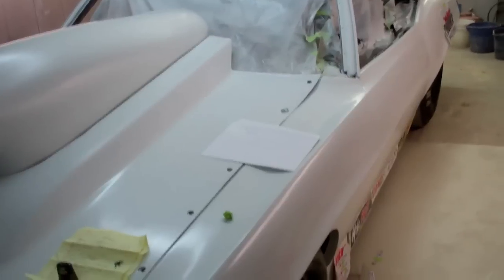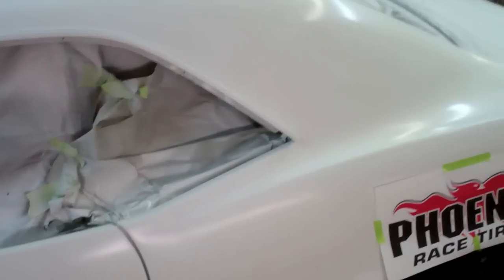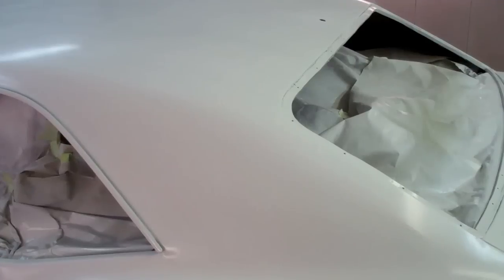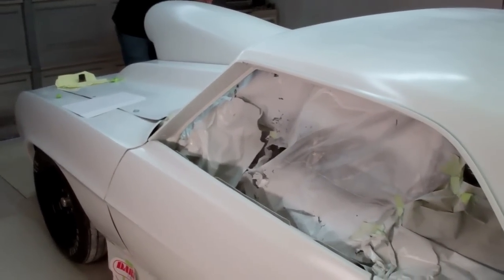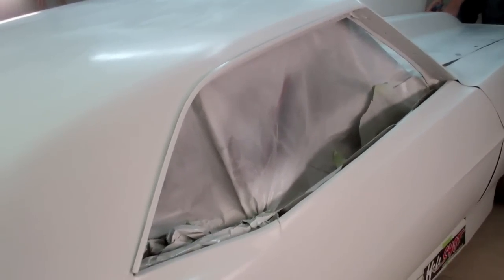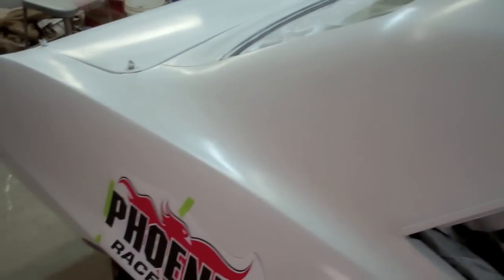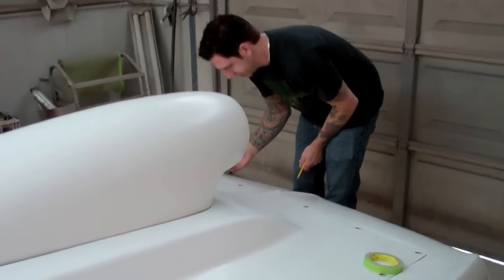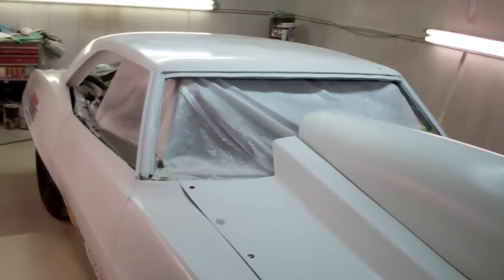Project 4.70 Chad's Artwork I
Everything came together in one weekend; the long block was assembled and installed, ride height was established, brackets were made to hang the fiberglass front clip, doors and hood.  The next day it was off to Troy Byrd's auto body, where the lower rockers were molded into place, and a brand new coat of white DuPont was sprayed along with a flat clear.  The end result is a killer, flat white that has an almost "chalky" appearance.